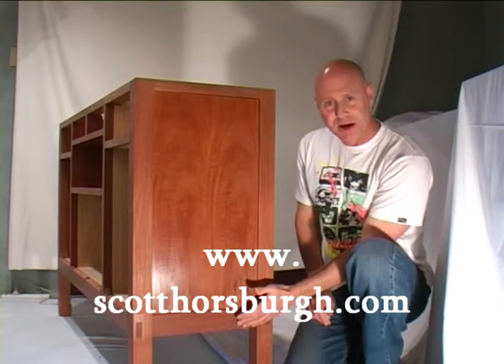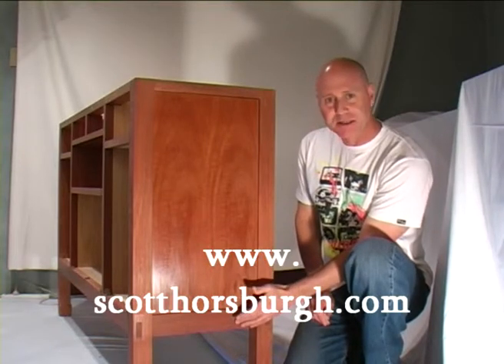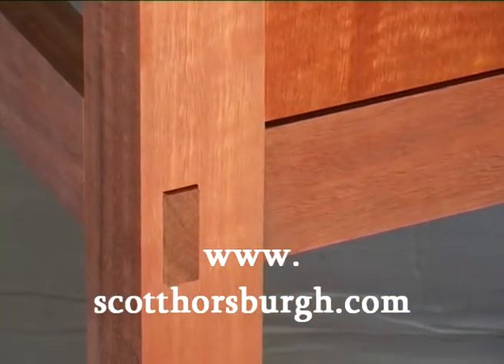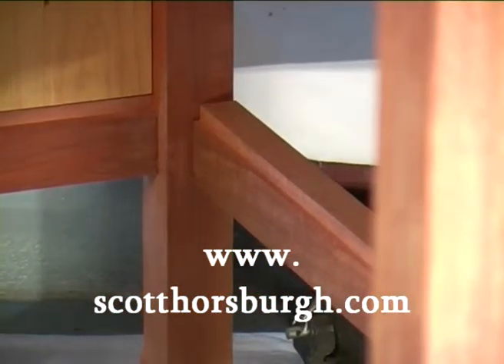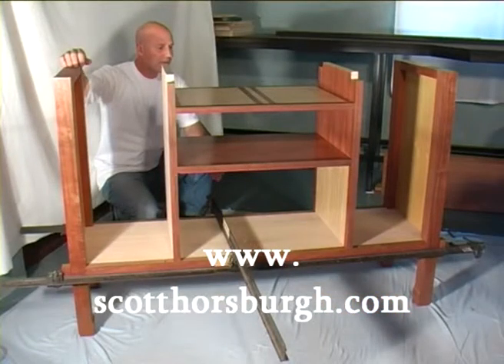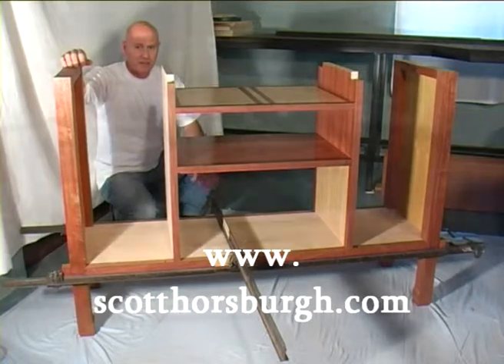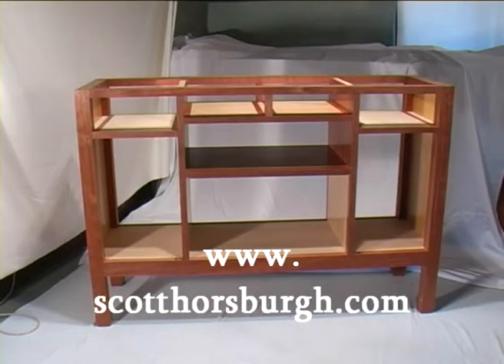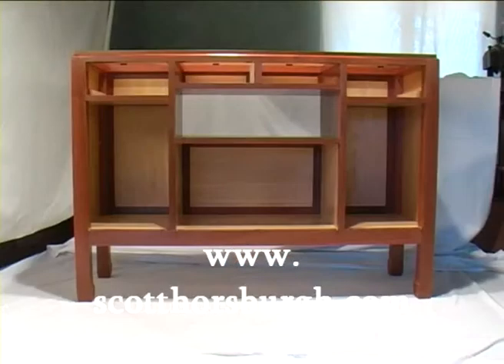Sideboard Carcass Construction